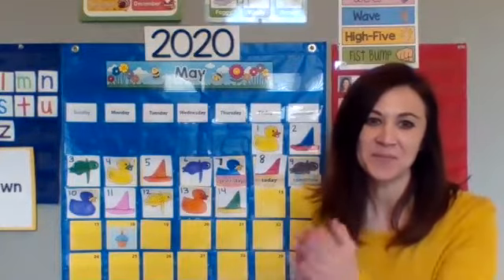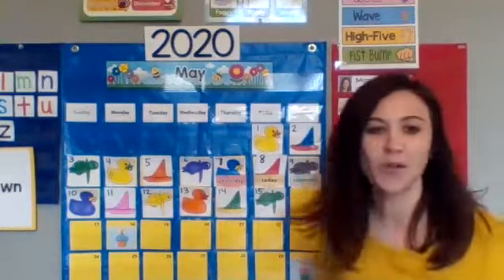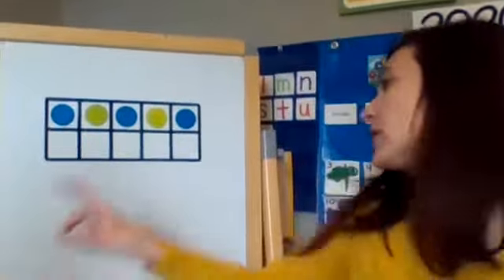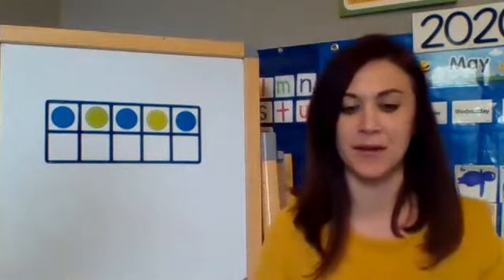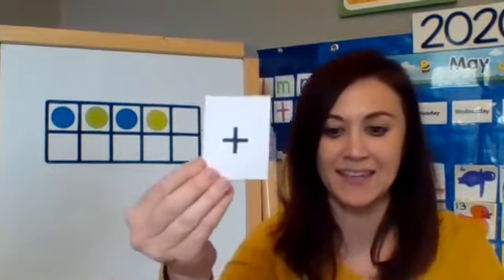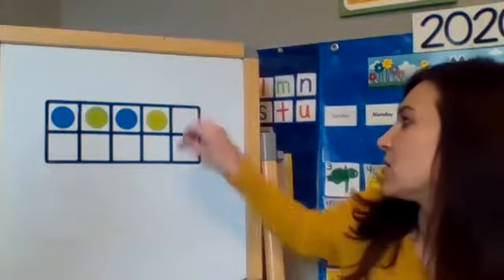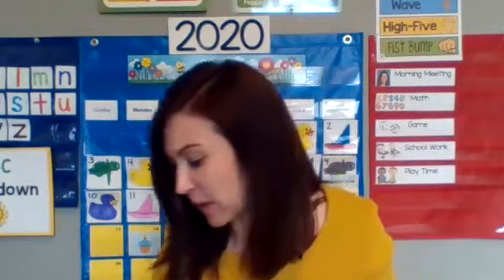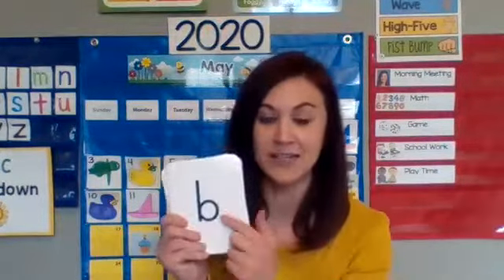Thompson May 15